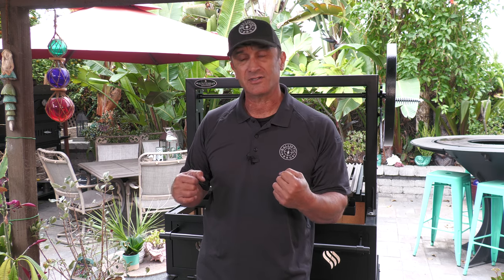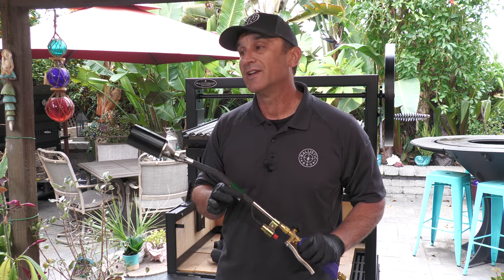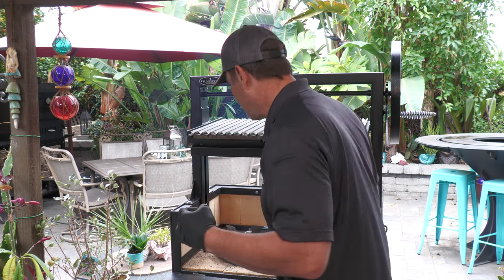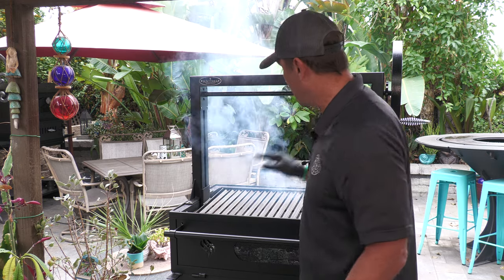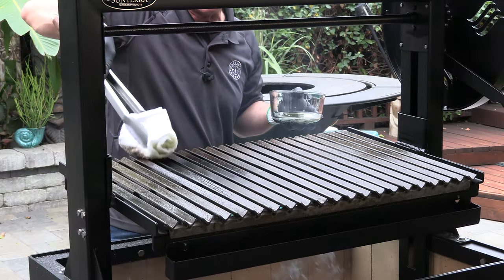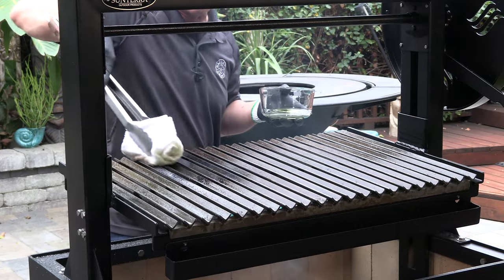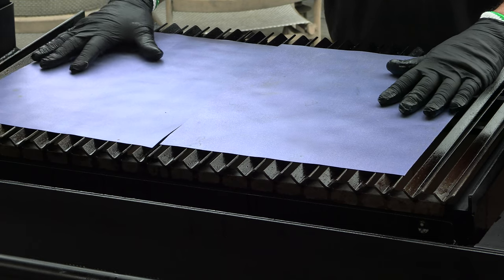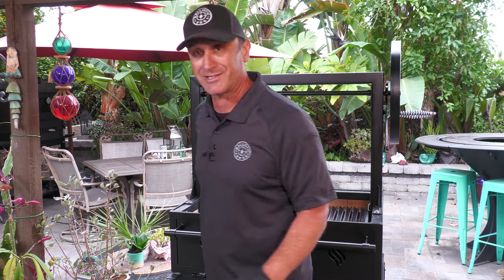Sunterra Grill Fire Building and Seasoning Techniques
Sunterra Santa Maria and Argentine Grill Preparation Techniques